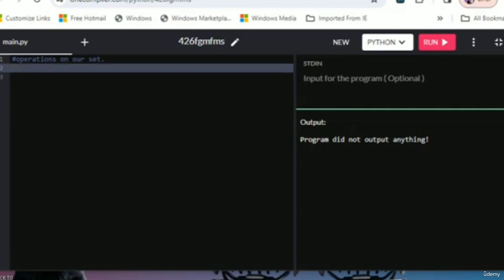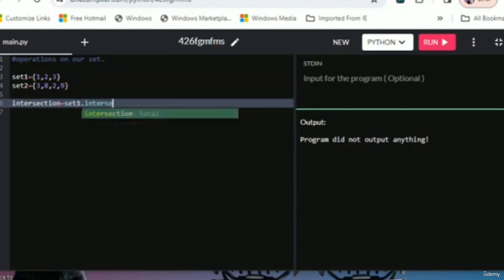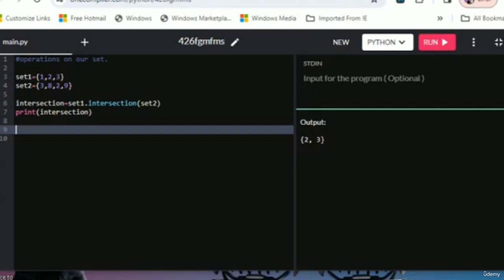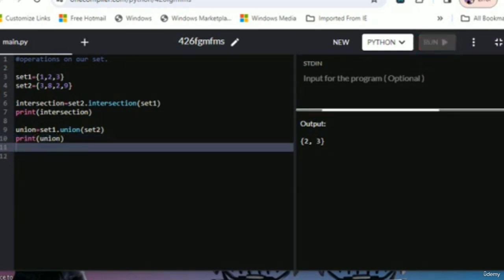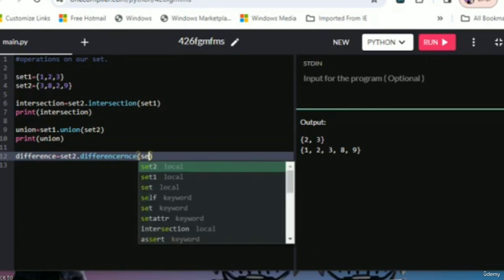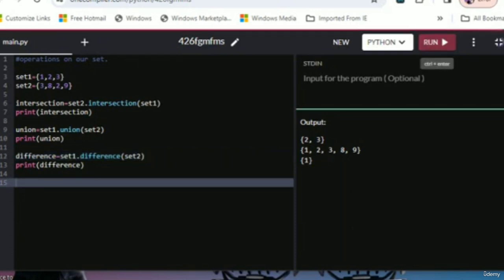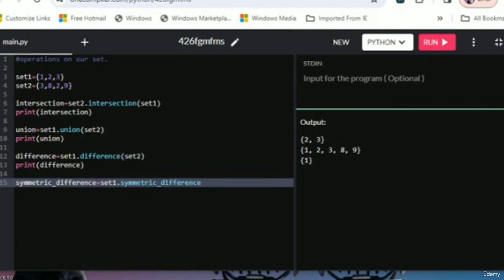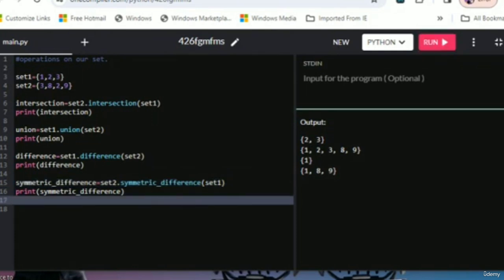146 Python Lab 6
Sure! Here's a small description of a typical *Python Lab 6*:

**Python Lab 6: Object-Oriented Programming (OOP) and Advanced Concepts**

In this lab, you’ll dive deeper into Object-Oriented Programming (OOP) principles in Python, including classes, inheritance, polymorphism, and encapsulation. You’ll learn how to create and manipulate objects, design reusable code, and implement relationships between different classes. Key topics often covered in this lab include:

- **Classes and Objects**: Defining classes and creating objects to represent real-world entities.
- **Inheritance**: Creating new classes based on existing ones, promoting code reuse and extensibility.
- **Polymorphism**: Using method overriding and dynamic method calls to achieve flexibility in your code.
- **Encapsulation**: Protecting data by using private and public attributes and methods.

You will also apply these concepts in practical exercises, writing programs that model real-world scenarios, and exploring how to design clean, maintainable code using OOP principles.

Does this sound like what you're looking for? If you'd like more specific details, let me know!